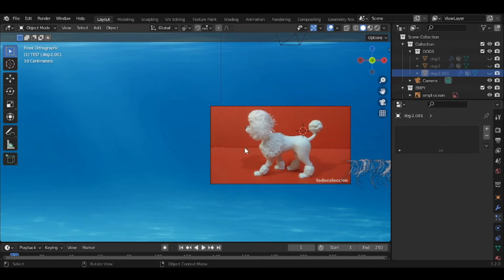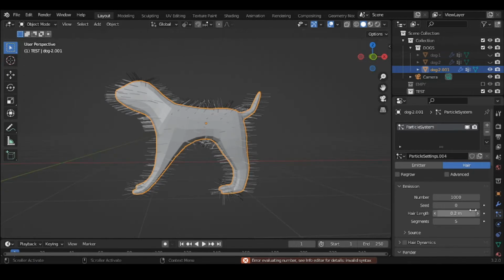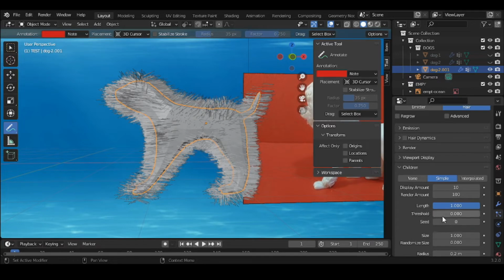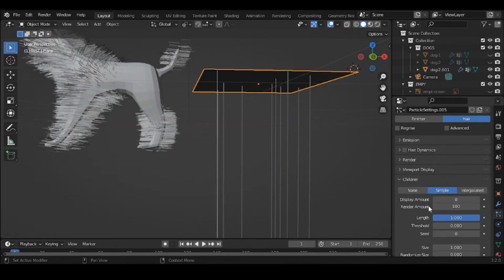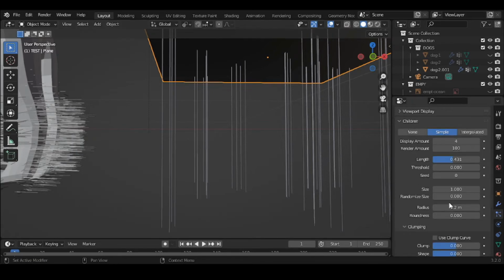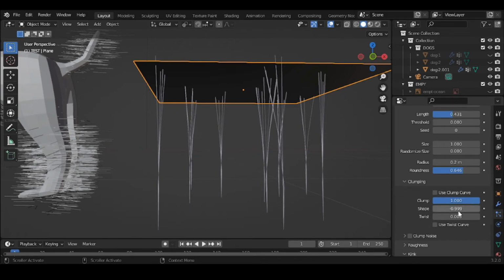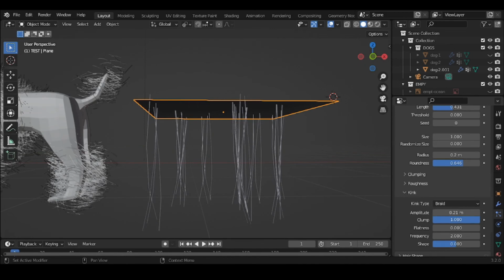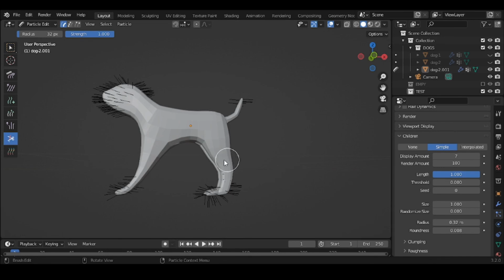Blender Hair On a Poddle:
The Poodle, called the Pudel in German and the Caniche in French, is a breed of water dog. The breed is divided into four varieties based on size, the Standard Poodle, Medium Poodle, Miniature Poodle and Toy Poodle, although the Medium Poodle variety is not universally recognised.